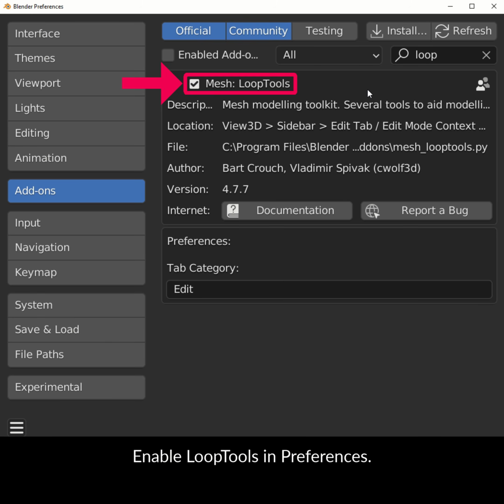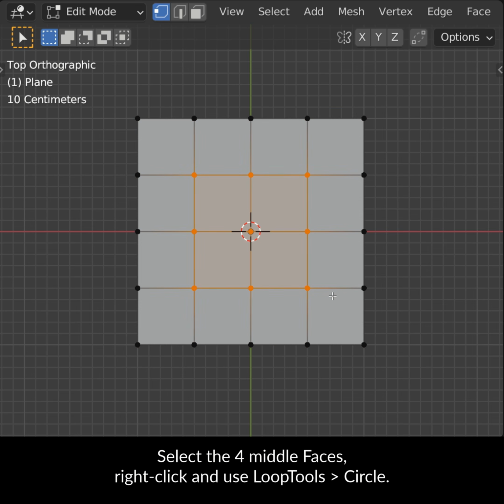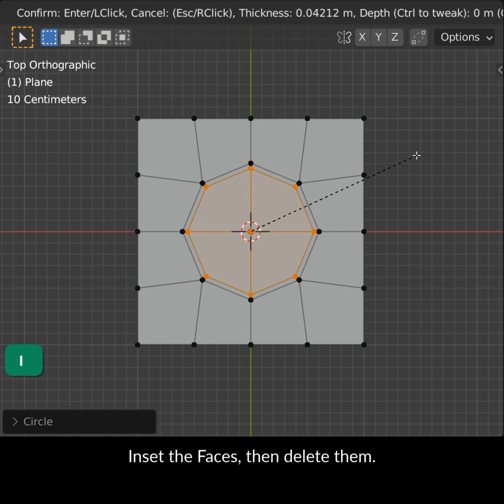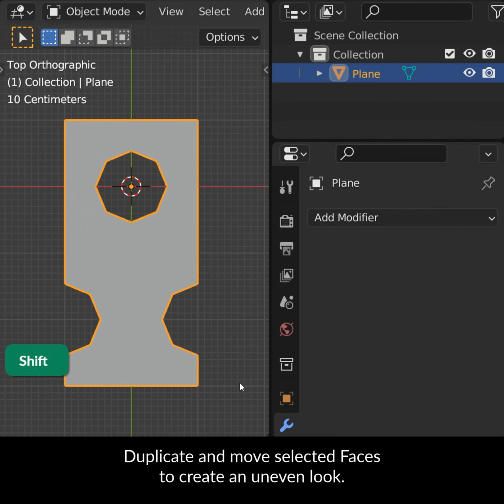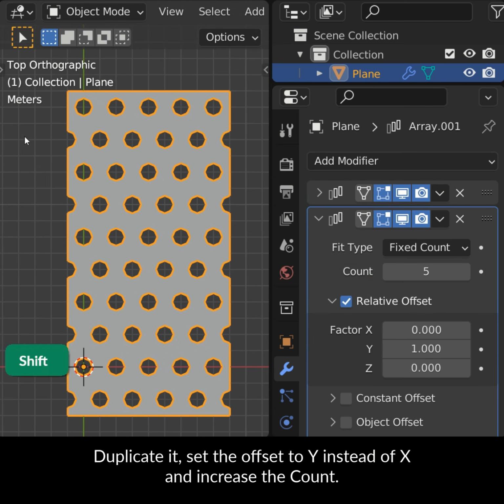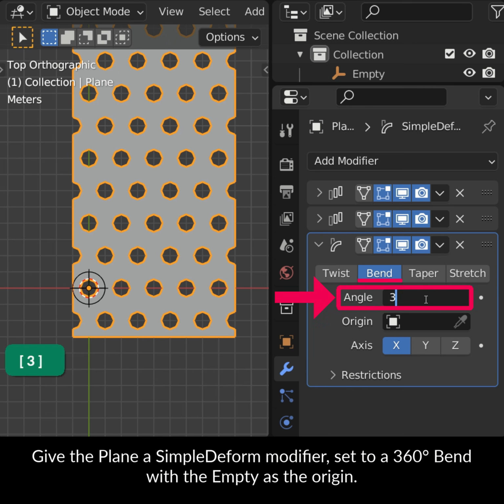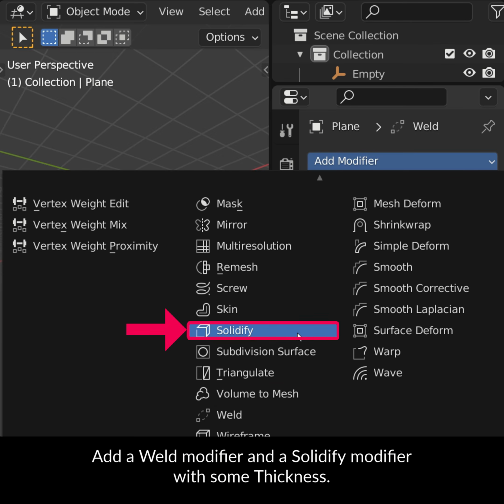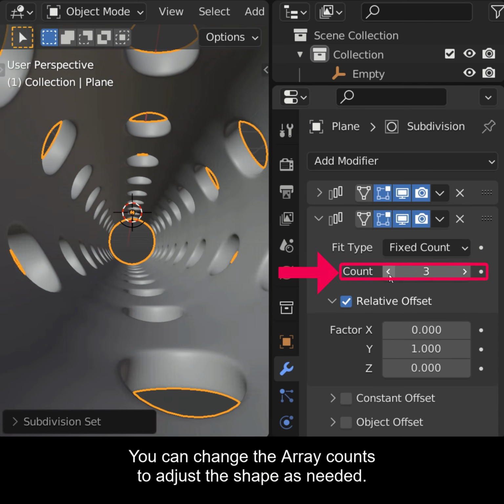Blender Secrets - Model a Cylinder with Holes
Using mostly modifiers, we can quickly create a complex cylinder with uneven holes, which can be used for modeling a gun barrel for instance.